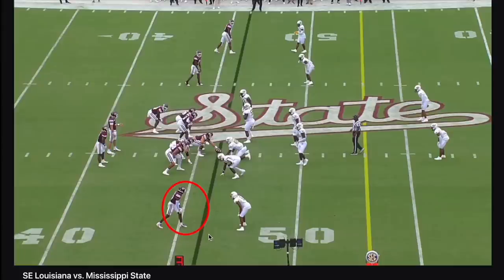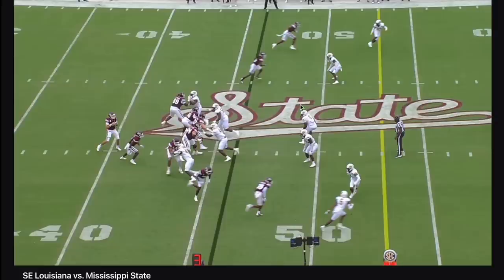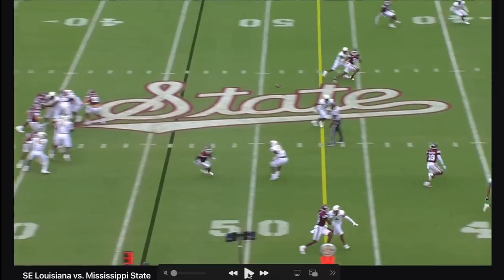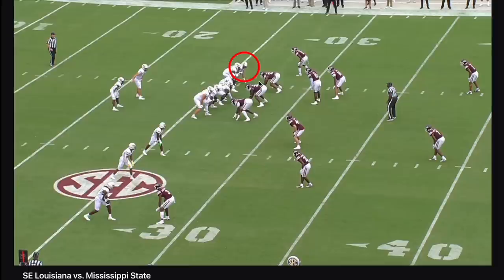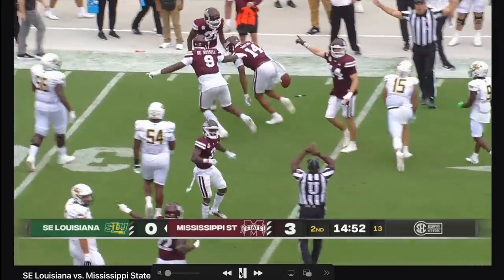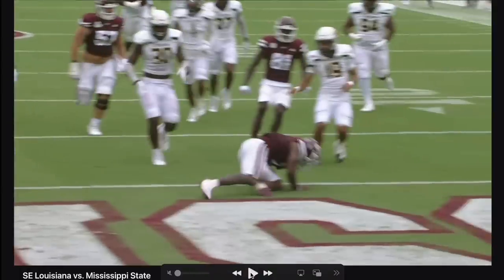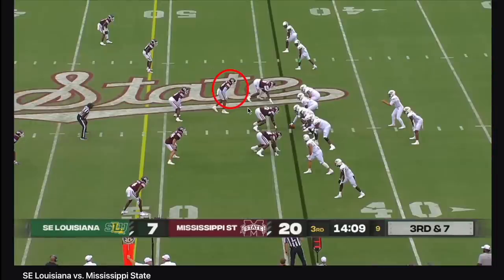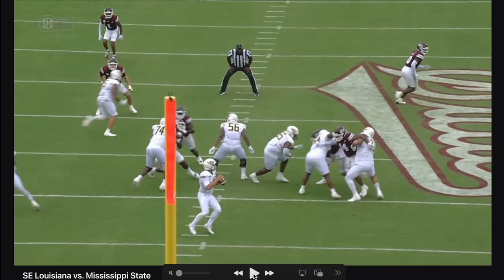Film Study: Mississippi State vs Southeastern Louisiana (week-1, 2023)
00:00 Intro
01:24 3rd Down Incomplete
05:18 Bookie Forced Fumble
08:24 Woody screen and TD
11:12 SELa 3rd & 20 conversion
12:56 SELa Power Sweep
16:01 Missed Go Ball
19:30 Whittemore TD Reception
23:20 Bookie Sack
24:29 Bootleg Completion
27:13 Mike Wright 50-plus Run
29:52 Walley TD Reception
33:05 Blocked Punt TD
34:29 Woody 30-plus Run
36:43 Woody G-T Counter
38:35 Whittemore TD Run
40:48 Conclusion

Vlogging camera:
Canon 80d
Canon 70d